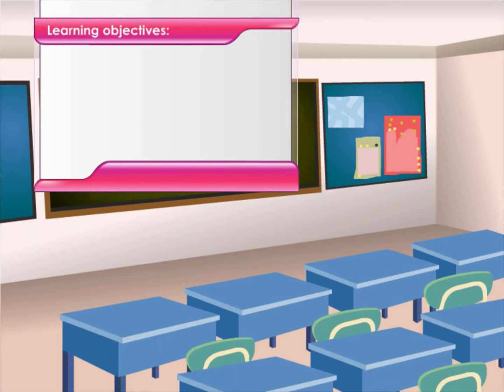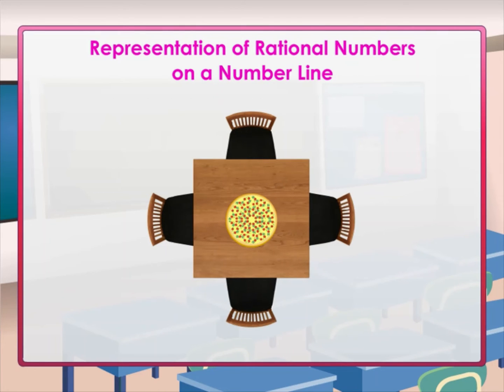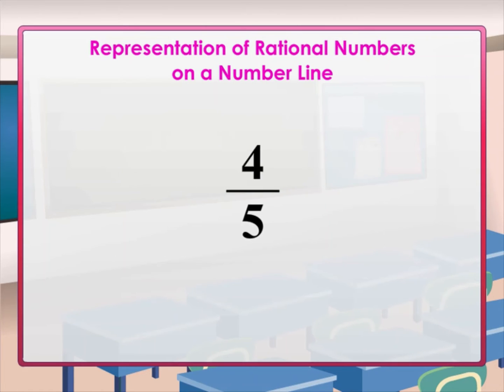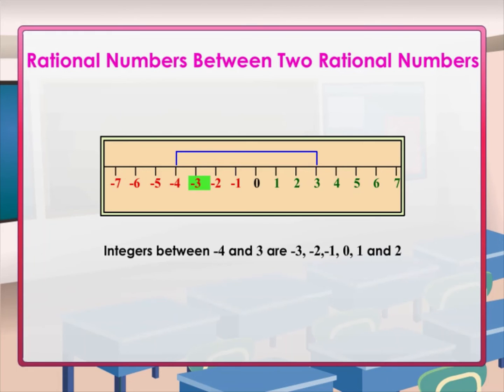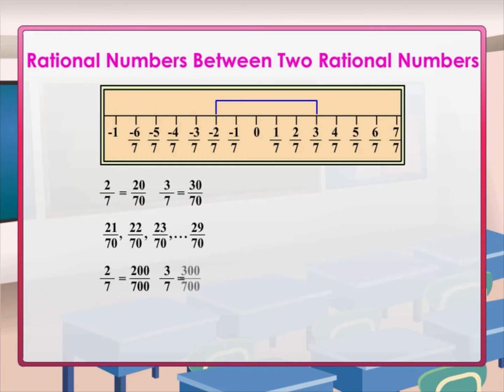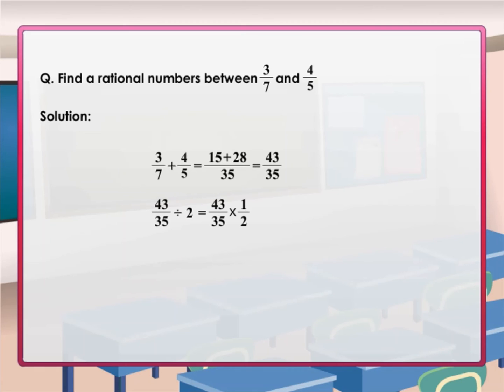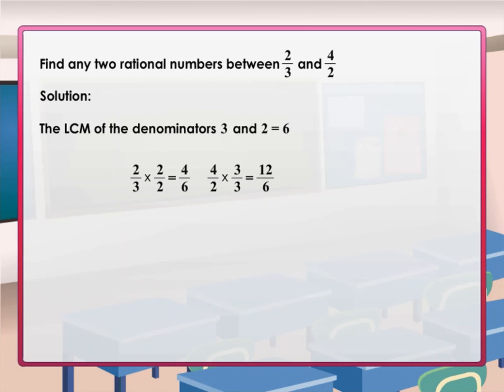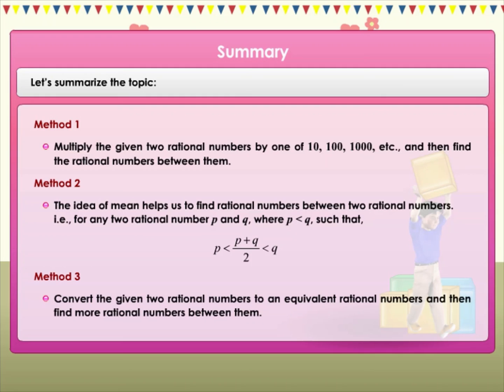K12 Maths 8 Rational Numbers 03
Unit 01 Rational Numbers - Representation of rational numbers on the number line